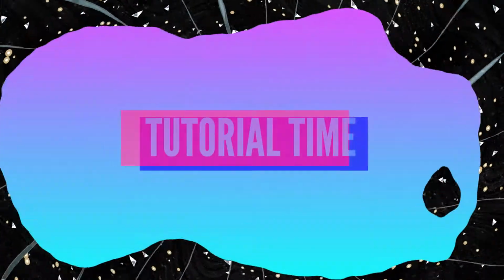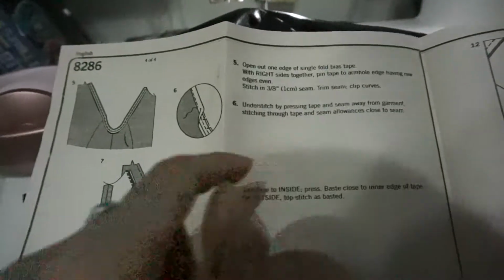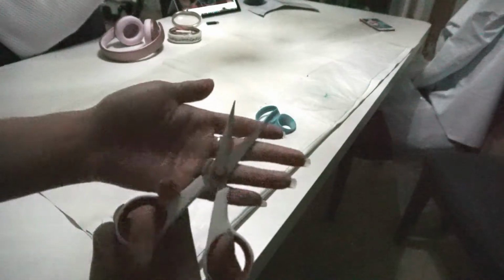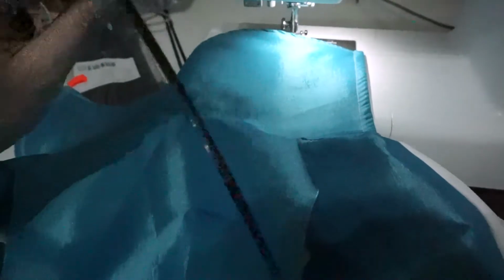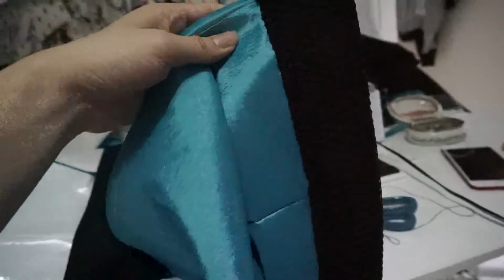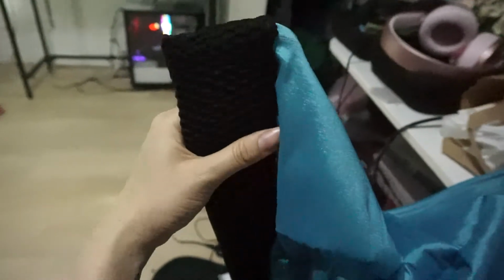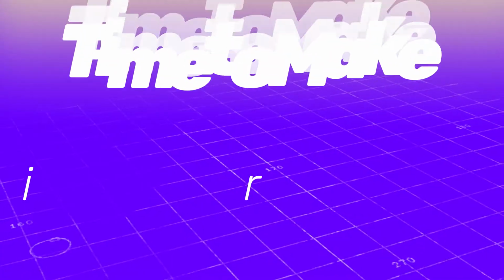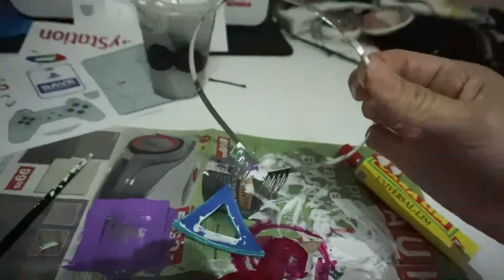How to Make DIY PS5-Chan Cosplay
In this video I'm creating a cosplay based off of the newest addition to the PlayStation family: PS5-CHAN!! You'll learn how to make DIY PS5-chan Cosplay! As a gamer you know this is crazy. As a cosplayer you know it's perfect!

I really fell in love with MerryWeather's Ps5 chan on Twitter.  So much so that I sorta cosplayed as her.  I created a bit of my own twists on it and didn't want to stray too far from Merryweather's ideas.  But I also love the idea of this other PS5-chan created by MHKChen. Either way I decided to COSPLAY AS A GAMING CONSOLE! Let me know if I should try anything else really silly to cosplay as!